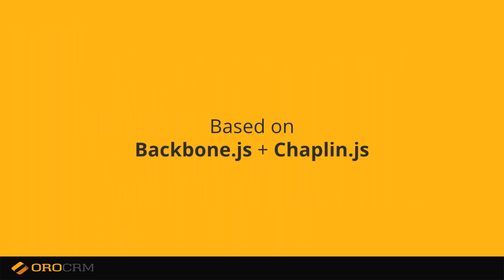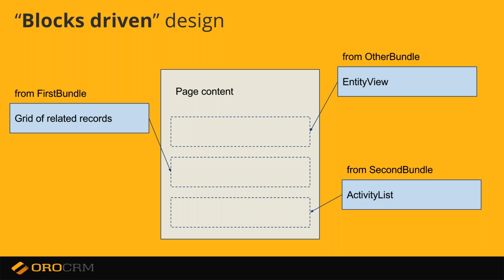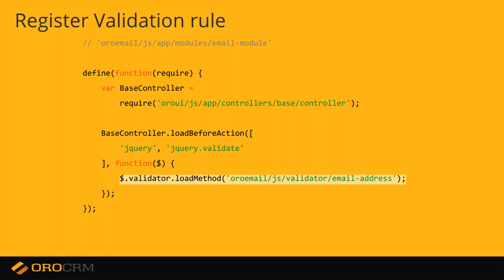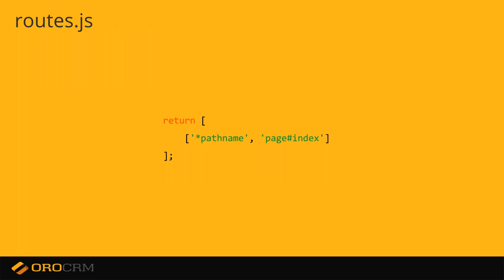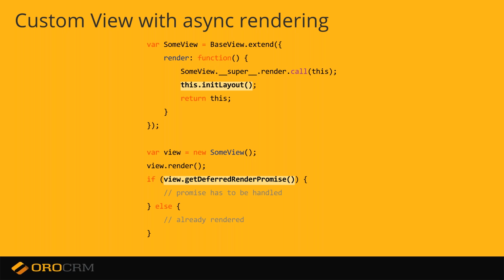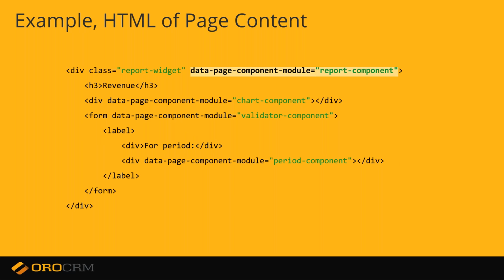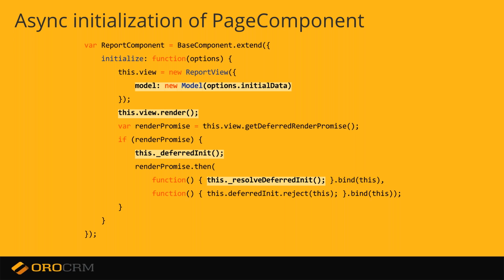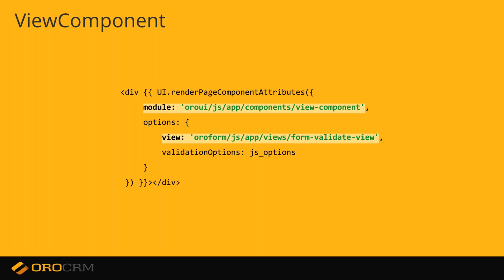JS Master Class 3 - Oro's Front-end Architecture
This video is the third part of our master class series on Javascript. Watch it to get a grasp of the front-end architecture used in the OroPlatform-based application. The master class discusses Backbone.js and Chaplin.js as the Oro Application frontend base, application modules, global views, and starting flow as well as other development components. Check out other training materials in our Media library